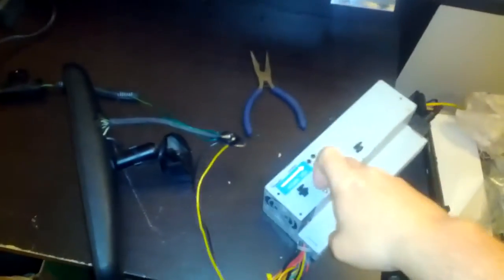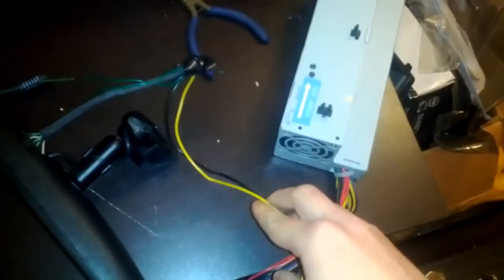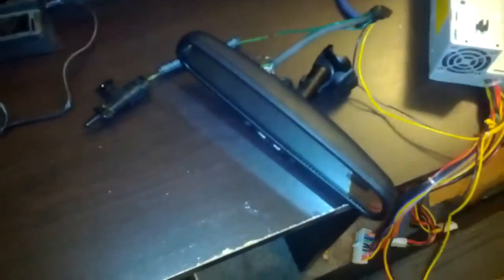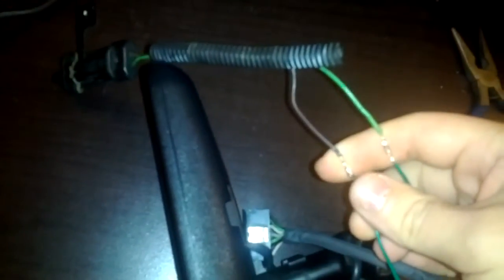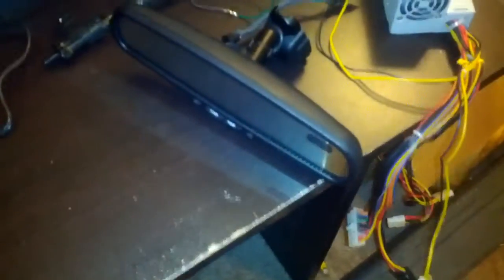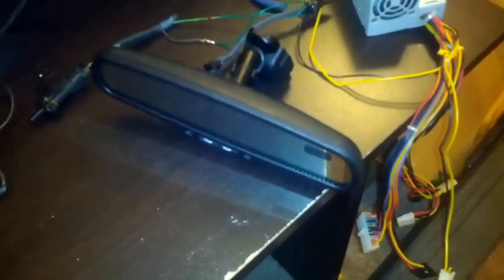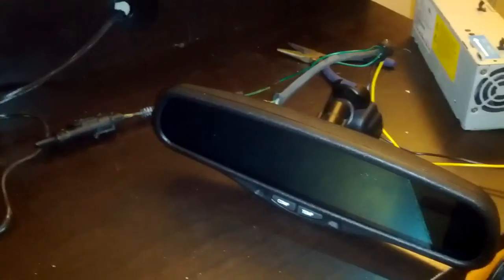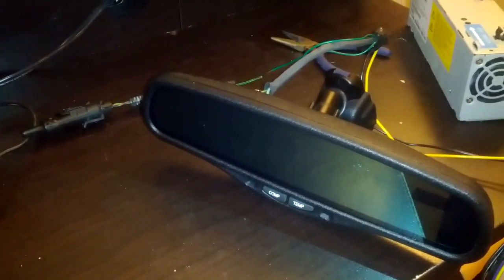GNTX-177 Electrochromic mirror.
Just hooked it up to a PSU to test!